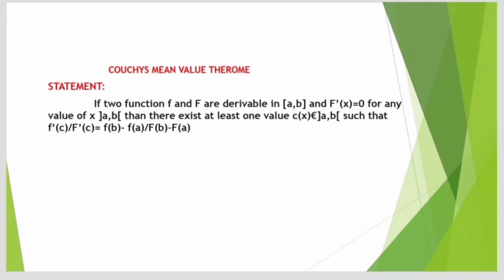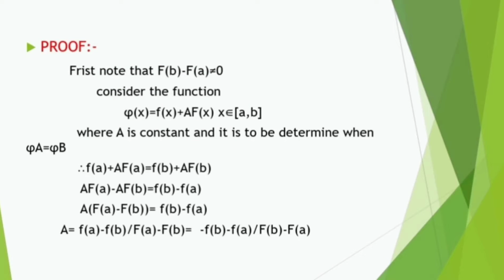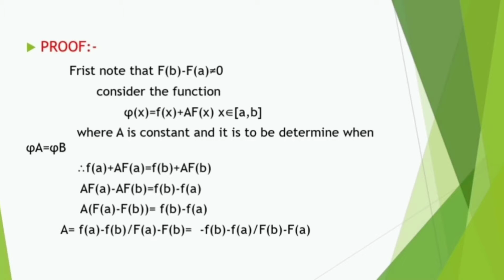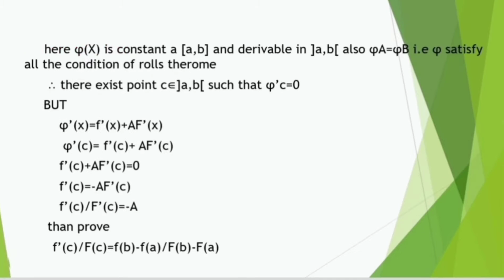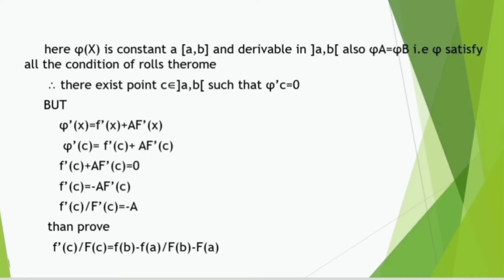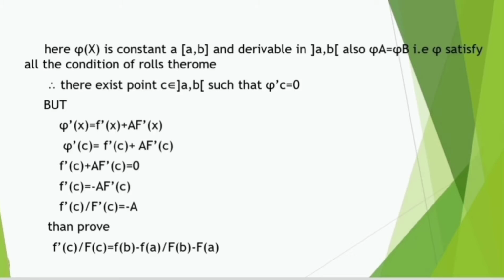Cauchy's mean value theorem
Mudnar Prashika Gangadhar presentation B.SC. FY (2021-22)
Differential Calculus